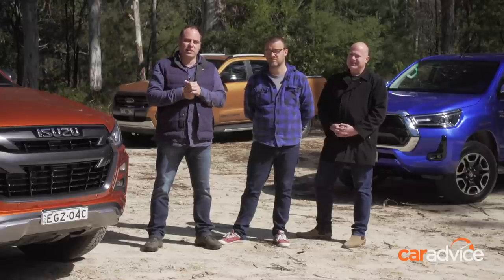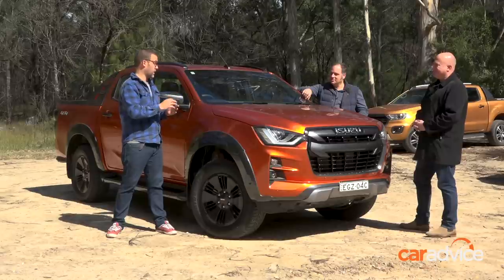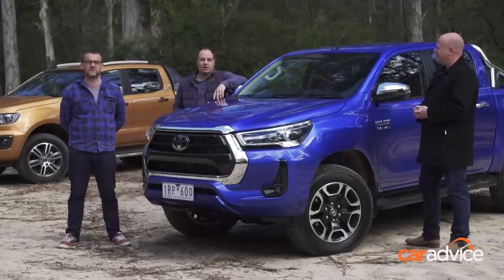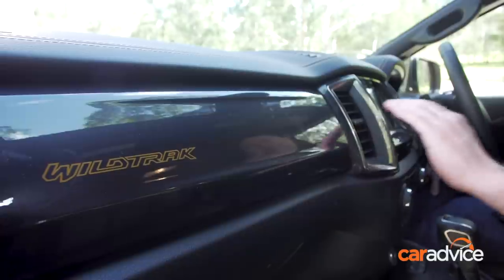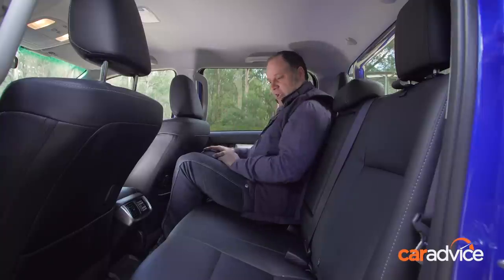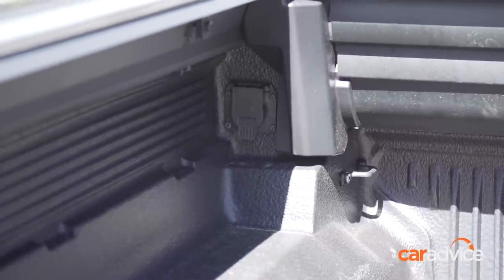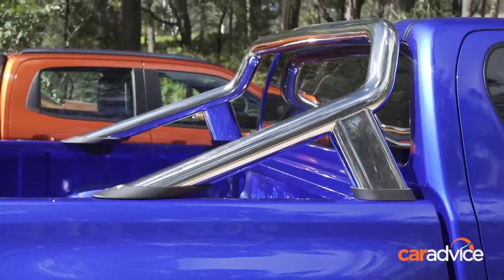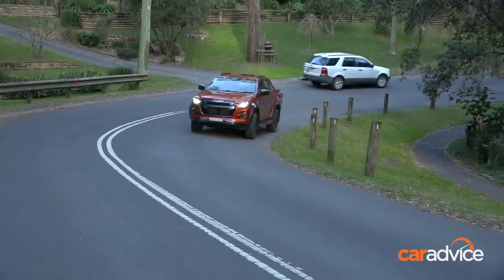Ute Comparison: 2021 Isuzu D-Max v Toyota HiLux v Ford Ranger | Which Deserves Your Money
We put the all-new D-Max up against the industry big hitters, the Toyota HiLux and Ford Ranger to see which is the best pick.

00:00 Introduction
01:30 D-max Price
02:58 Hilux Price
04:25 Ranger Price
05:48 Interiors
08:17 2nd row
09:55 Tray Comparison
13:01 Performance Times
13:59 D-Max On-Road
14:49 Ranger On-Road
16:37 HiLux On-Road
17:32 Fuel
17:56 Conclusion